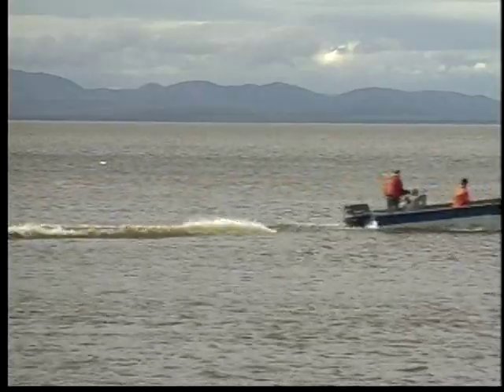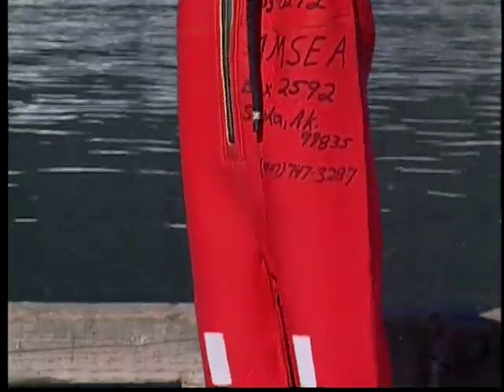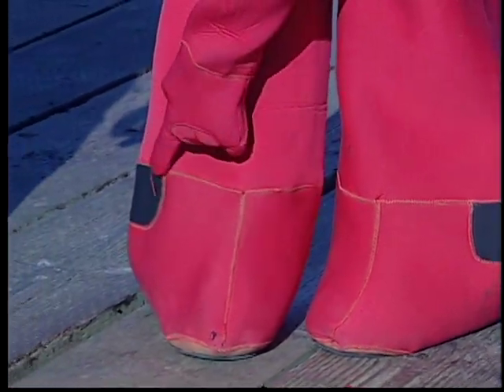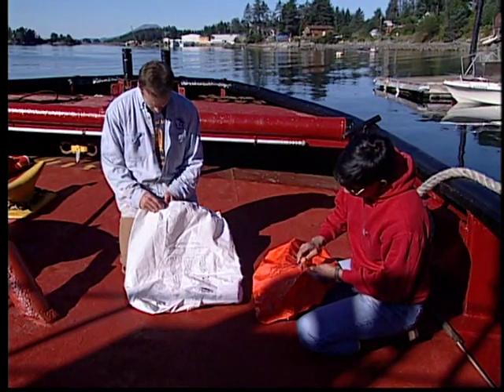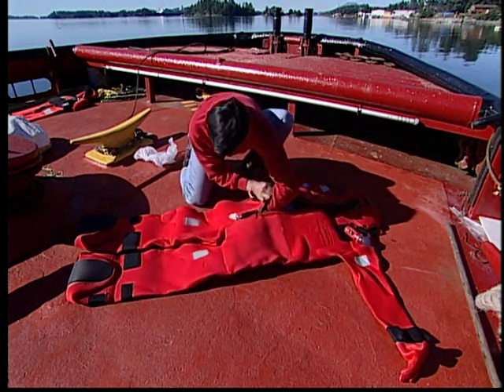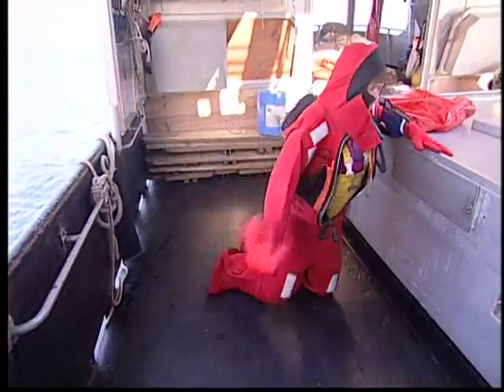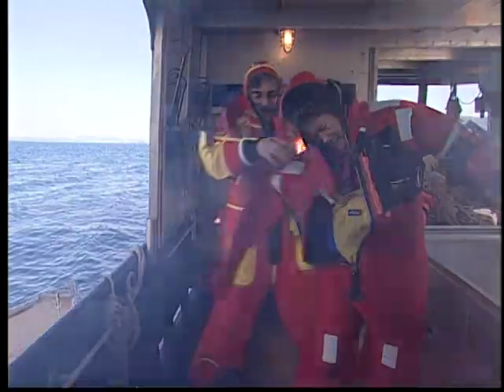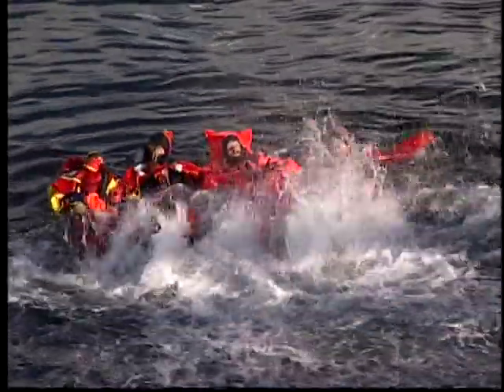When Seconds Count: Care and Use of Immersion Suits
Cold water and unpredictable seas can quickly turn any boat trip int a life-threatening emergency. Without adequate protection, survival time can be measured in minutes.

Medically speaking, cold water can be defined as any water colder than 70° F. Immersion suits provide the flotation and thermal protection a person's life may depend upon in a cold-water emergency. However, immersion suits only offer protection when cared for and used properly.

This video provides a comprehensive guide to the correct use of these life saving devices. Topics covered include:

• Proper Storage
• Sizing
• Donning Techniques
• Emergency Use
• Tips for Selecting a Personal Suit
• Overview of Features Common to Many Brands

Funded and produced by the Alaska Marine Safety Education Association and the University of Alaska Marine Advisory Program.